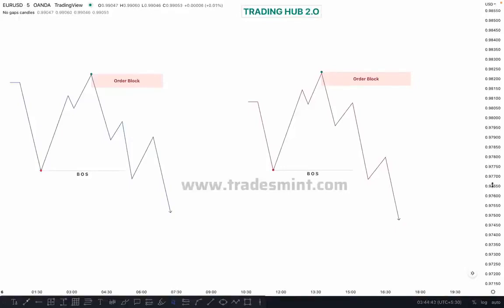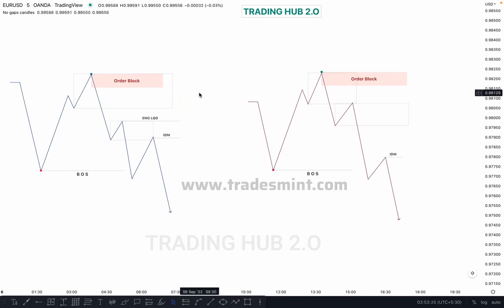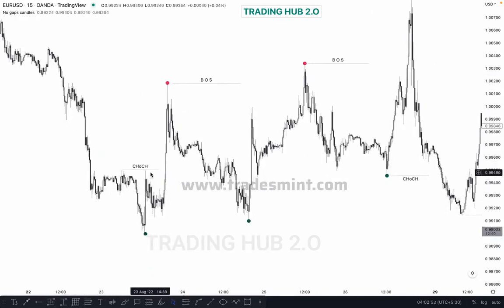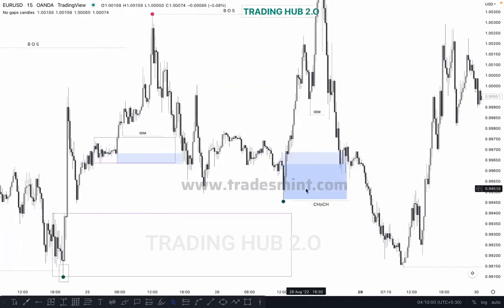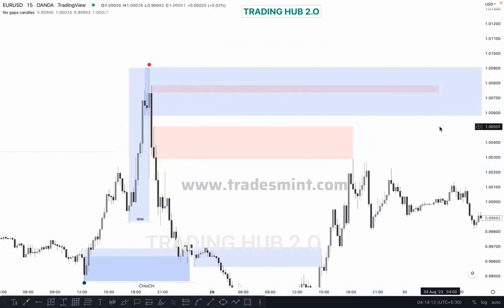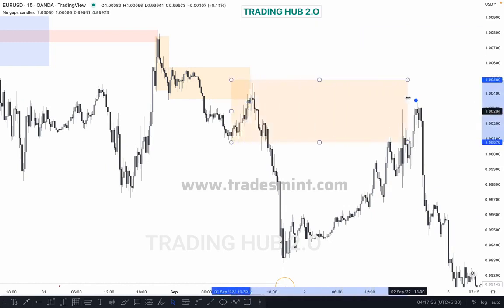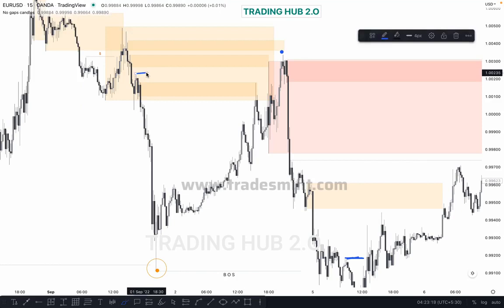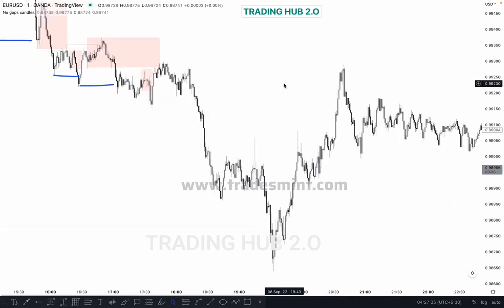Trading hub 2.0 part 8